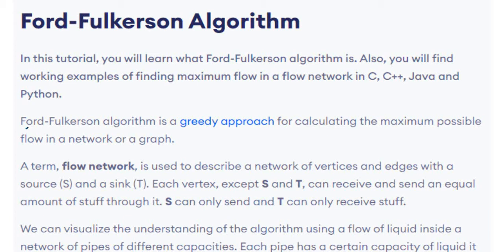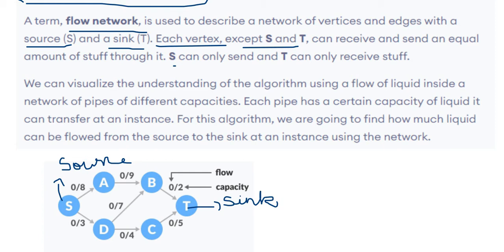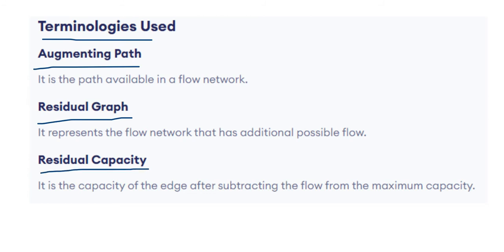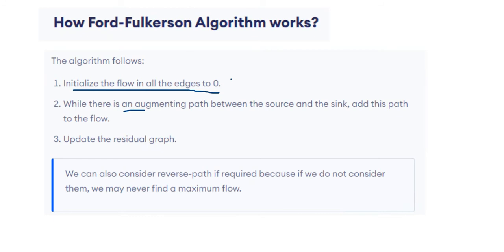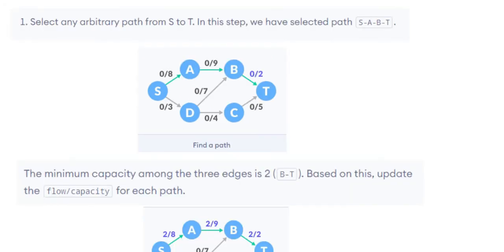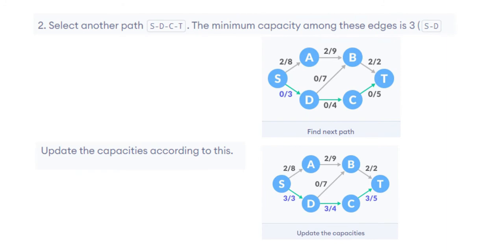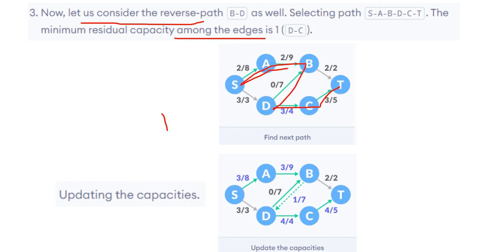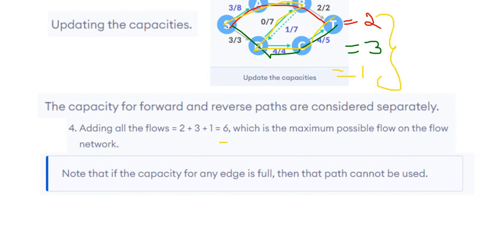Graph theory -Ford Fulkerson Algorithm for Maximum Flow Problem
Ford Fulkerson Algorithm for Maximum Flow Problem